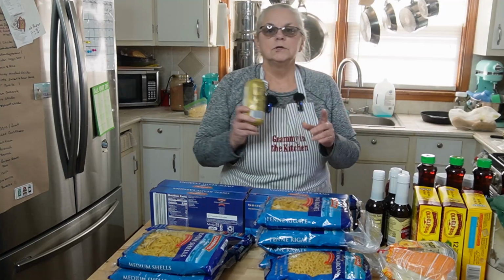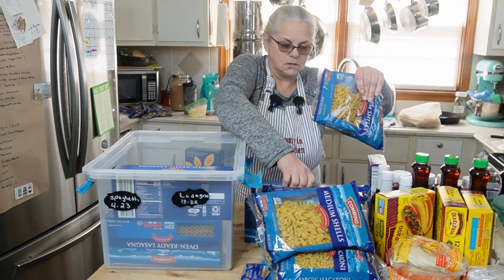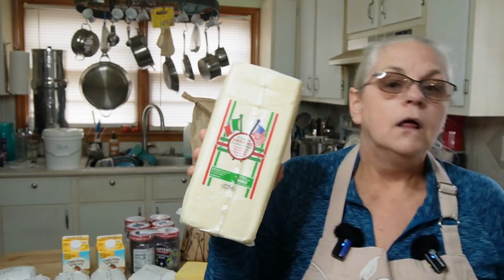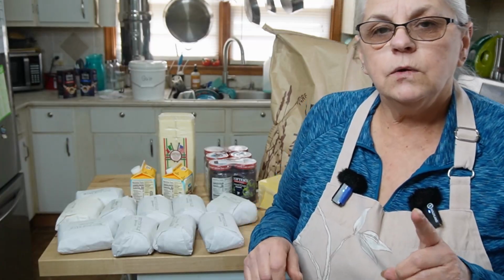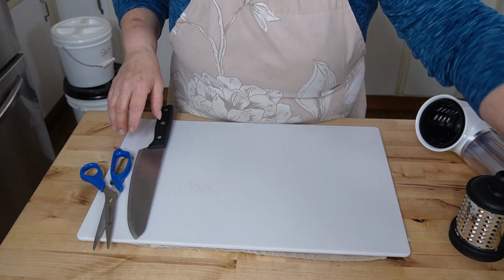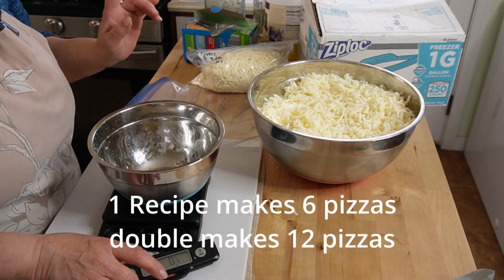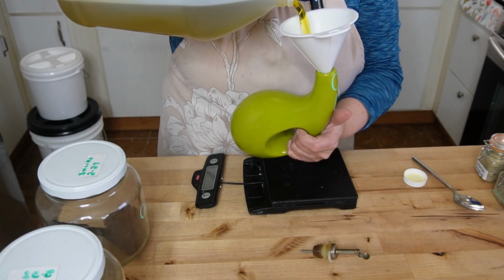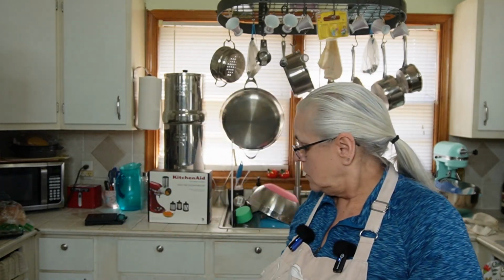Grocery Haul - Azure Haul March 2024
Use the Link to check out Azure Standard